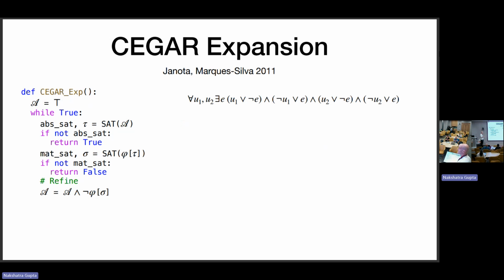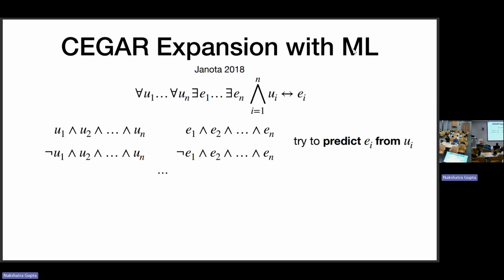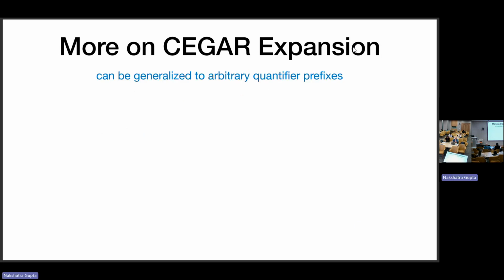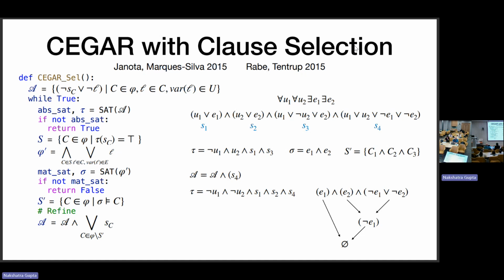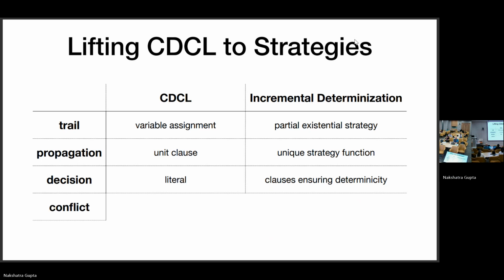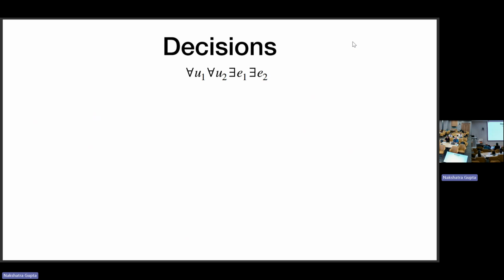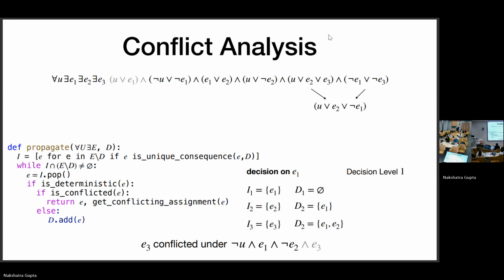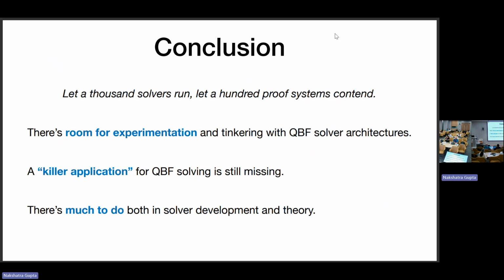Indian SAT+SMT School 2024 -- Day 2/2 - Part 1/5